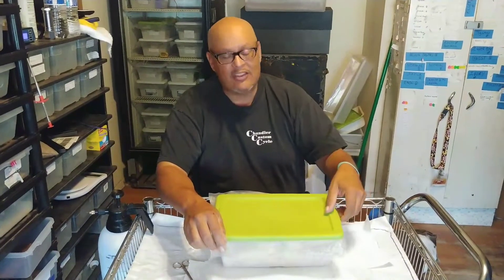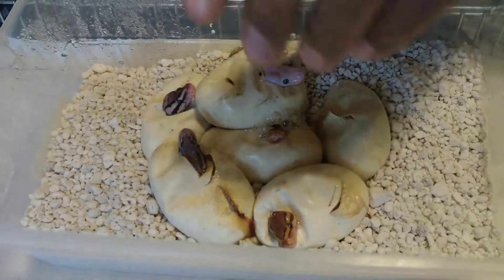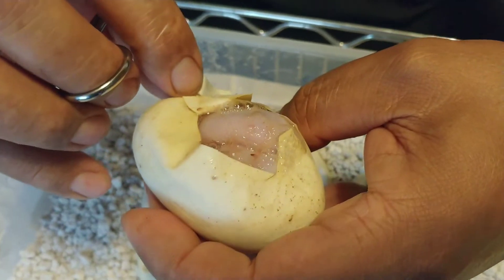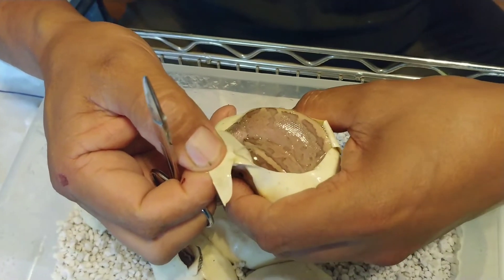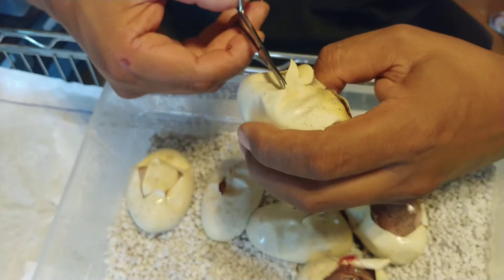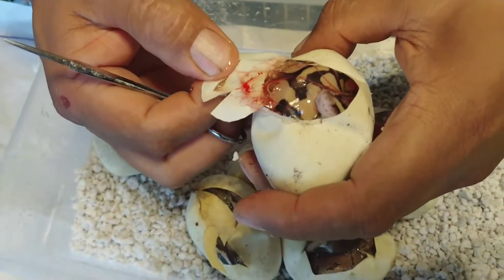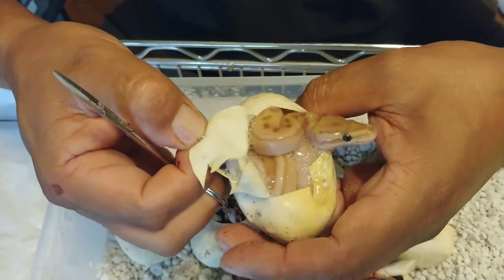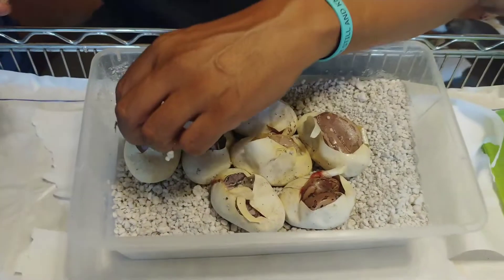Clutch # 3 pipped, funny spoof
Enchi pinstripe butter to. Pastave vanilla, vanilla scream, enchi fire